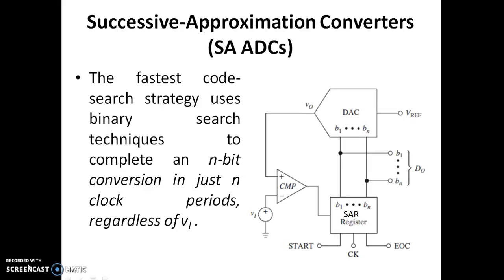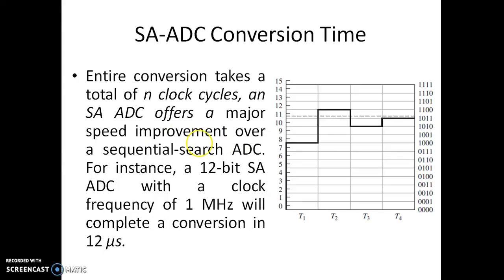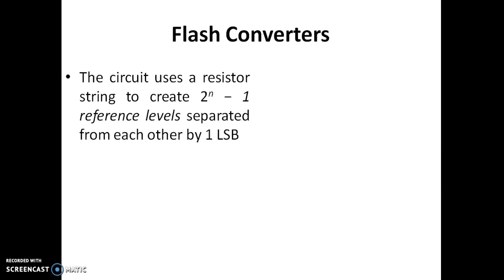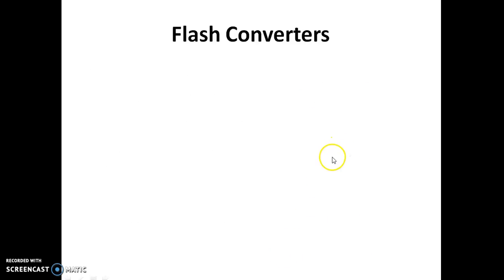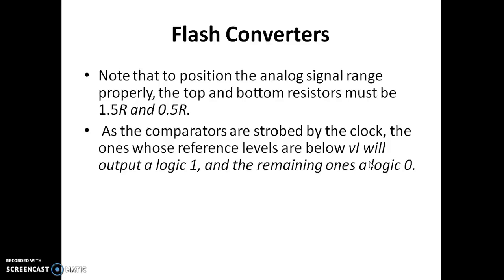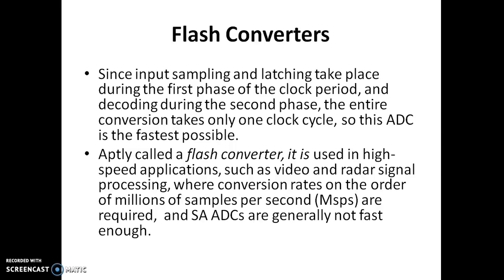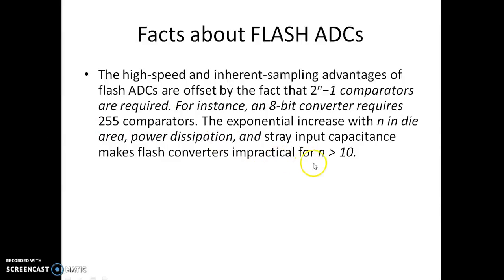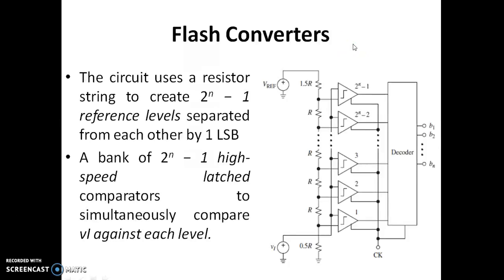4 49ADC FLASH1